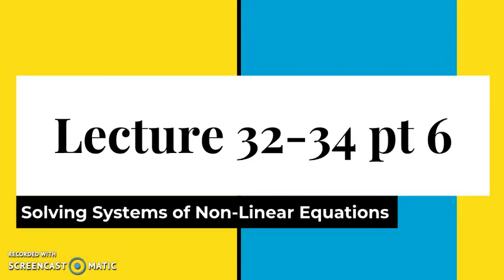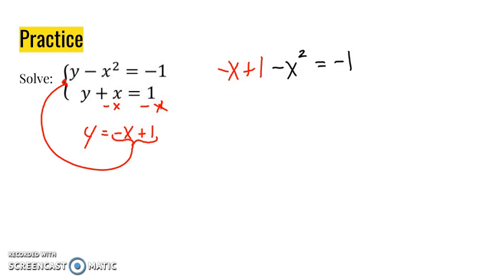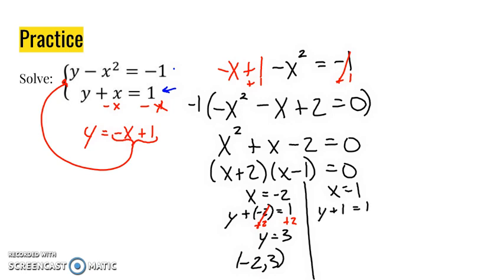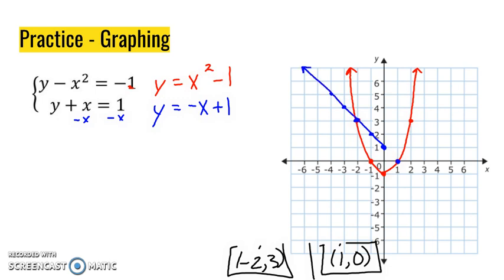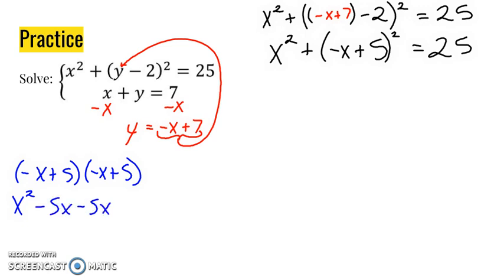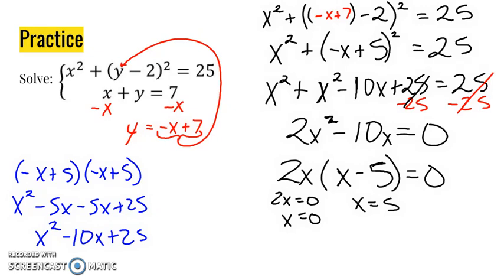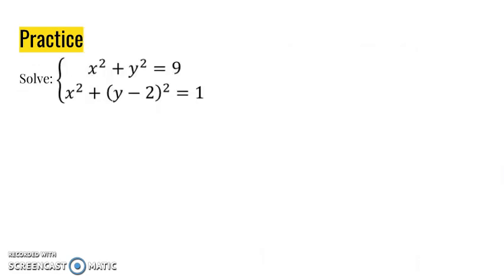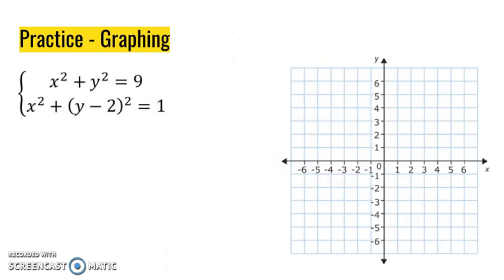Lecture 32-34 pt 6 - Solving Non Linear Systems of Equations